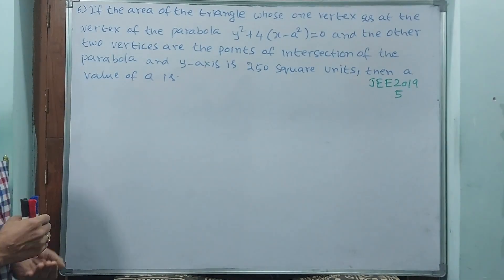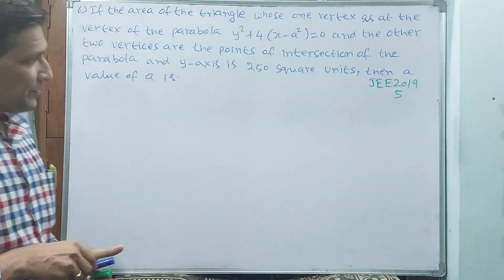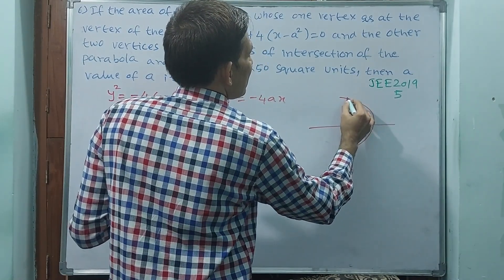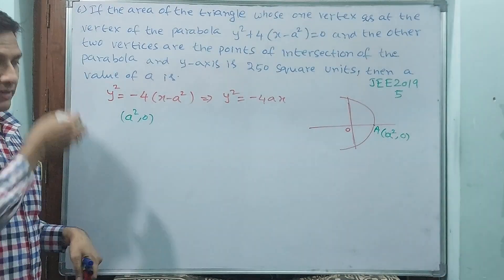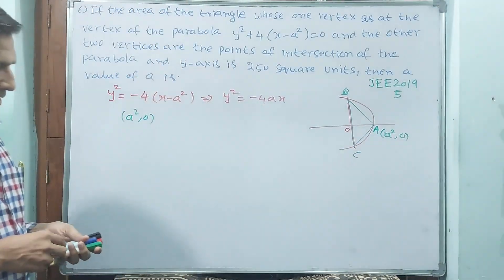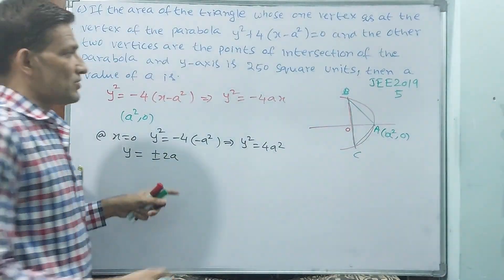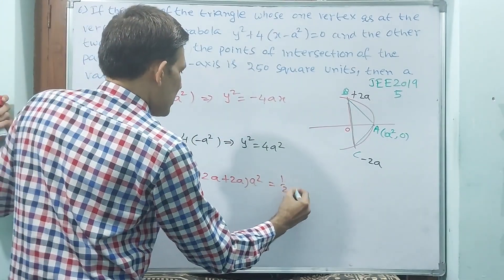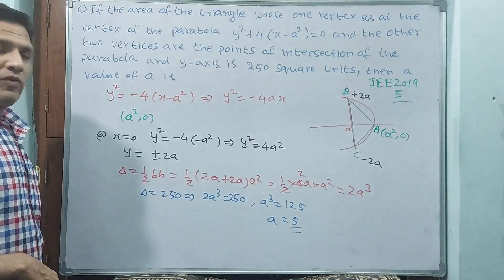JEE, PARABOLA, 6